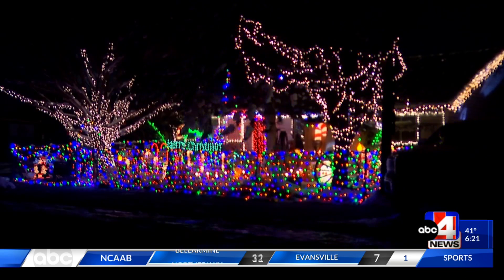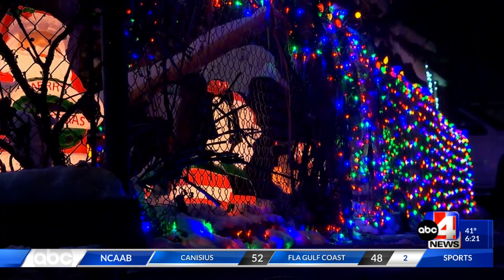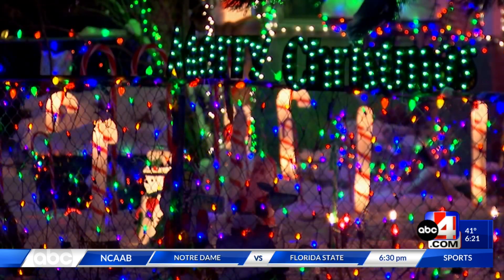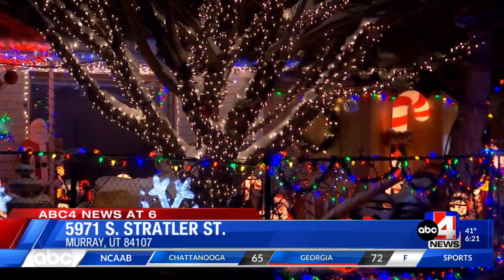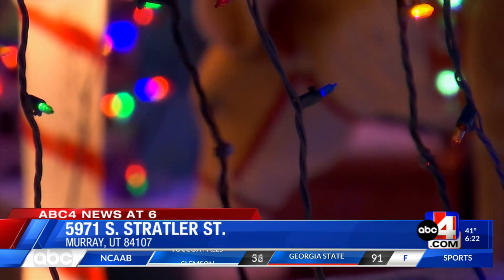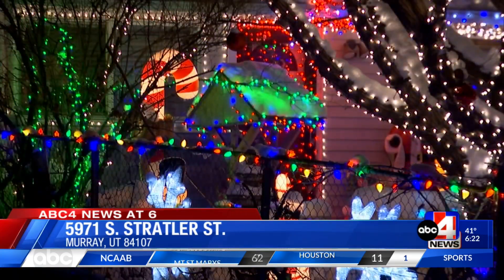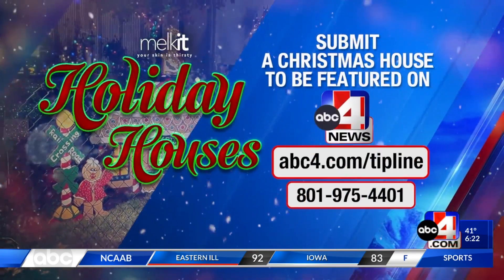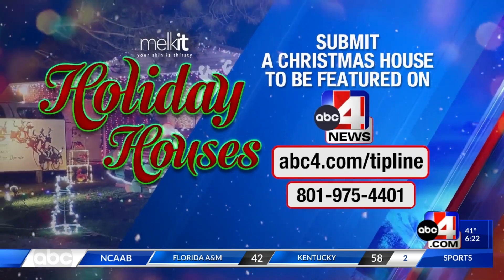Holiday Houses: Murray Christmas House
Got an amazing holiday home to show off? and let us know. We could come out and feature you on the 6 p.m. news.